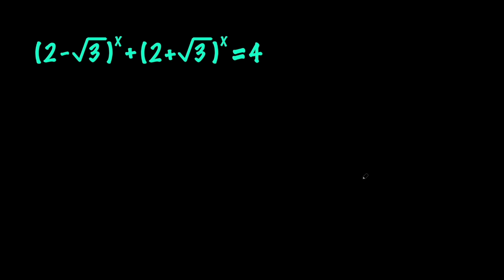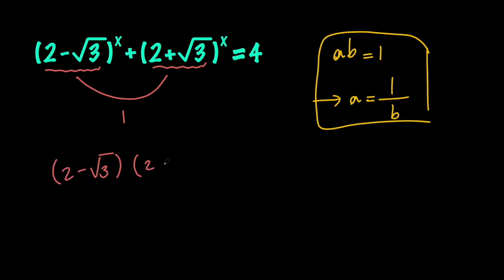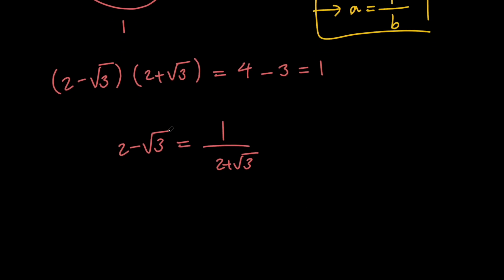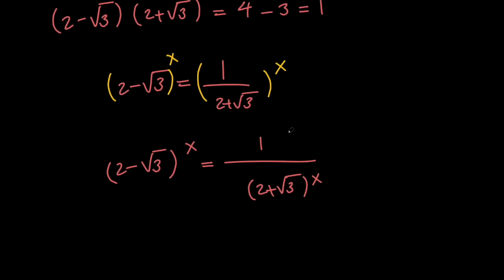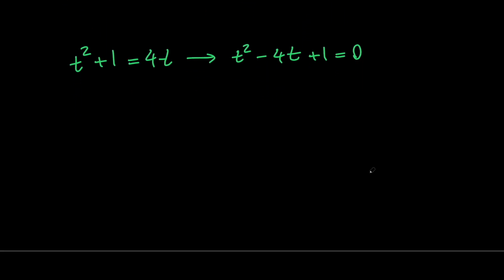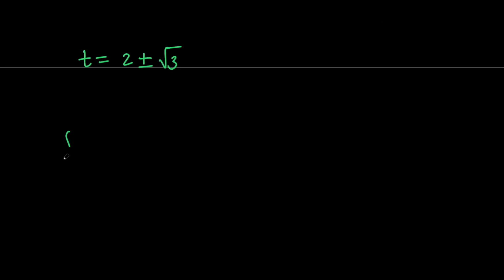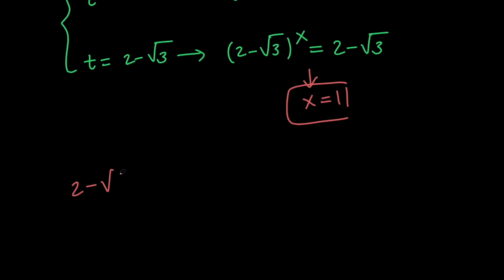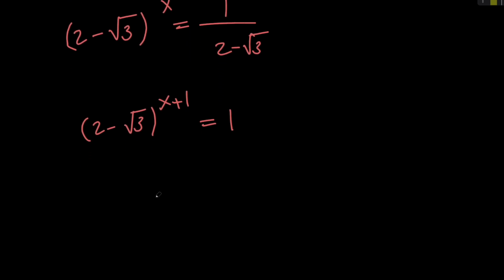Solving a Nice Algebra Problem Using a Nice Trick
🔴I hope you enjoy watching this video on a really nice Math Problem .🔴

topics covered in this video:
Math Problem
Solve For X Values